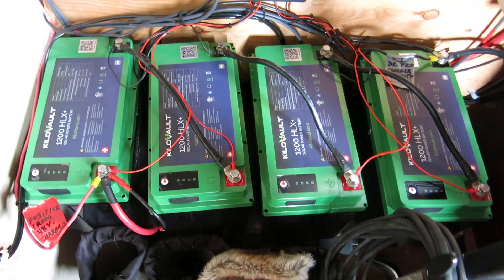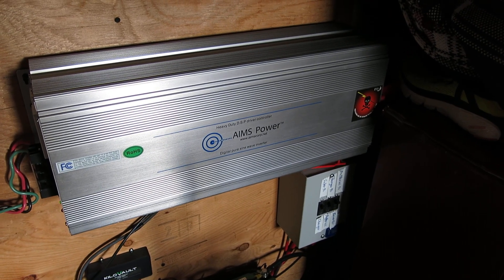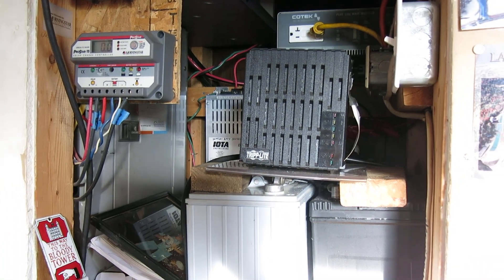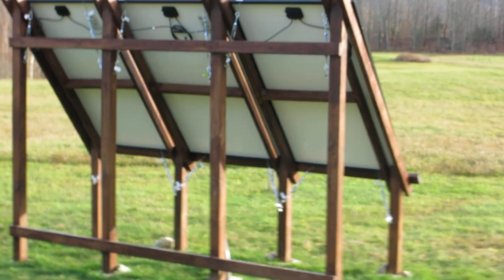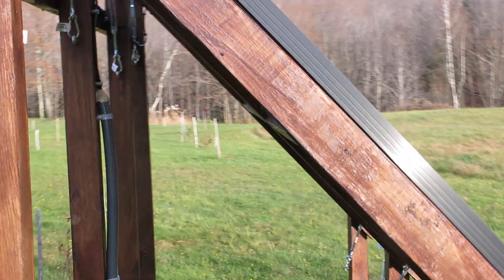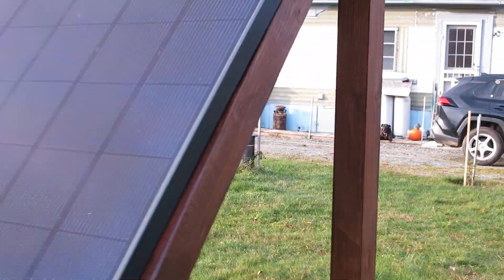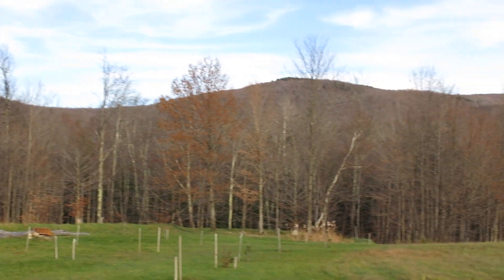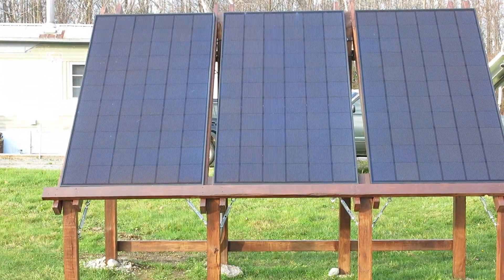Message to my brother about the new solar system here at my house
Indoors and outdoor installation of the 2nd solar system for my home. It was installed in September and October of 2022. This vid shows the basics of the new system and does not go into the details. It only shows the solar array, its stand, and the indoor portion of the system.